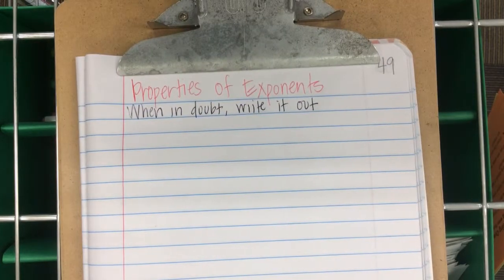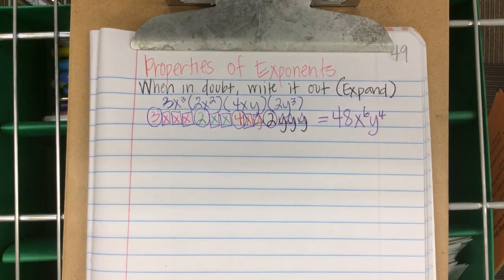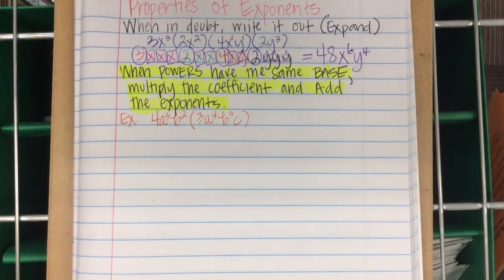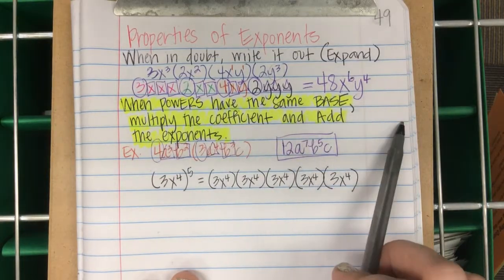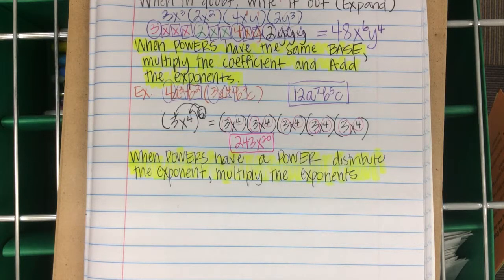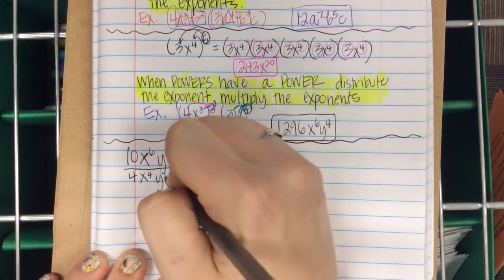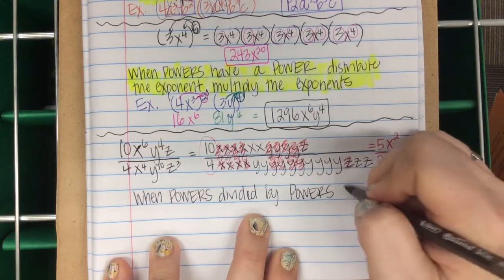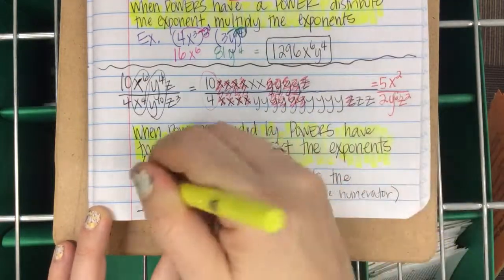Properties of exponents